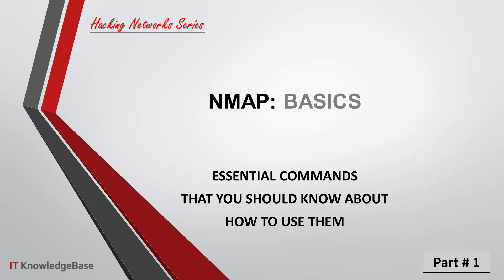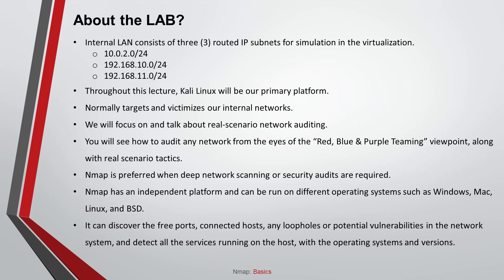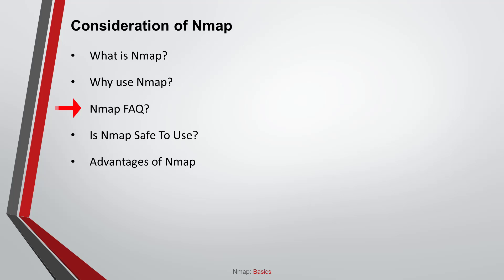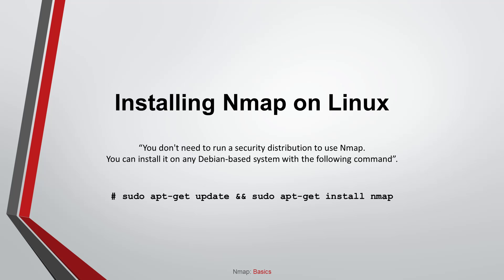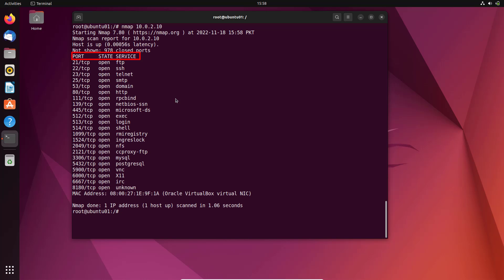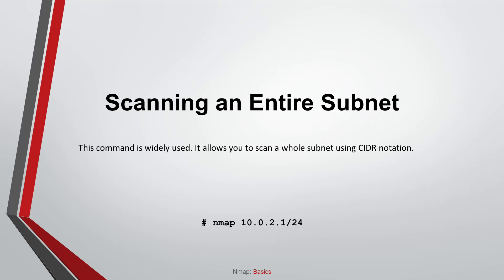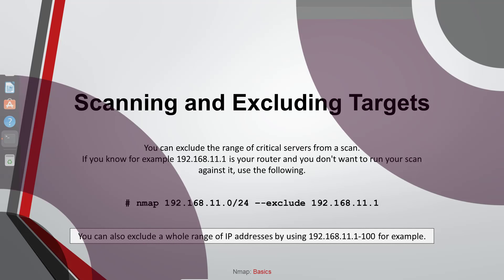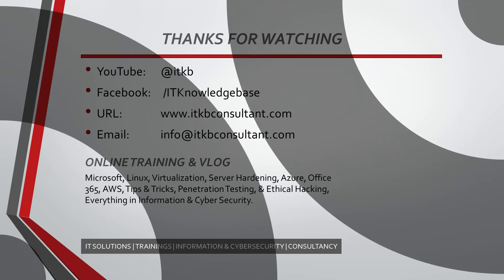Are You Prepared? Nmap Essential Network Security Testing | Part 1/4 | Enlightening Experience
Description
Network auditing and scanning through Nmap are a very important part of any security testing and audits, and without them, your “Penetration Testing, Vulnerability Scanning, or Ethical Hacking” will be incomplete.

Network auditing or scanning is vibrant if you want to know your network’s layout and its exposure from internal and external viewpoints.

After the comprehensive lectures of this series, you will be able to confidently describe the “Nmap” and have confidence in how to use it in your network for “Internal and External” security audits.

Systems and Network Administrators also use Nmap to audit their routers, firewalls, open and close ports, and several other things.

This series aims to educate every individual who wants to build a career in Information & Cyber Security immense pitch.

You all are sincerely welcome, to raise your questions in the comment section.

00:00 Introduction
01:31 Repudiation
02:11 About the LAB
03:48 Consideration of Nmap
07:53 Content Cover in This Lecture
08:23 Installing Nmap on Linux
09:13 Scanning a Single Target
10:02 Scanning Multiple Targets
10:23 Scanning an IP Address Range
10:46 Scanning an Entire Subnet
11:17 Scan a Target List
12:11 Scanning and Excluding Targets
13:13 Aggressive Scan
14:22 Wrap up This Lecture
14:42 Thanks for Watching